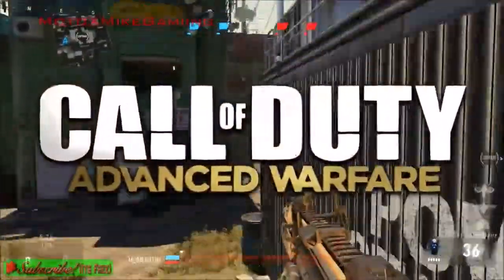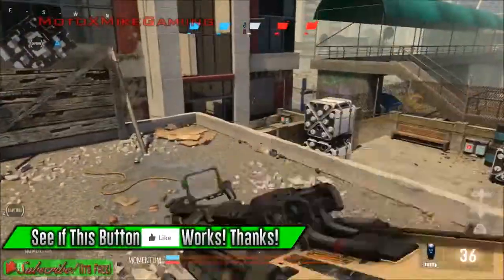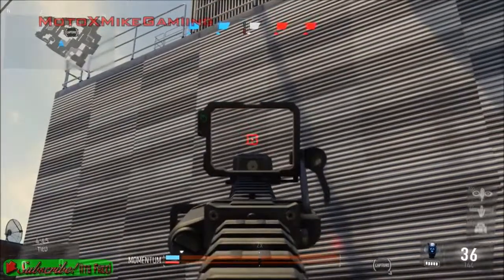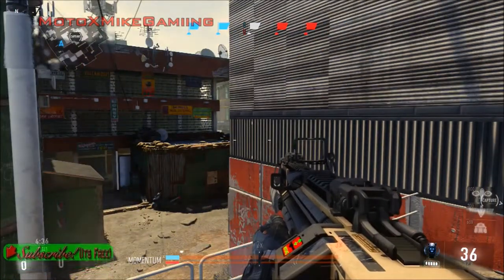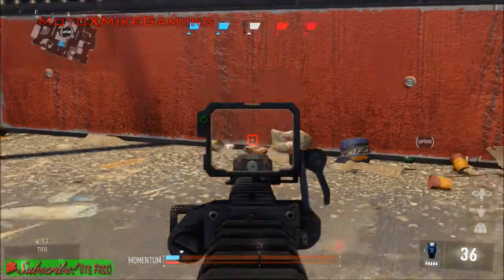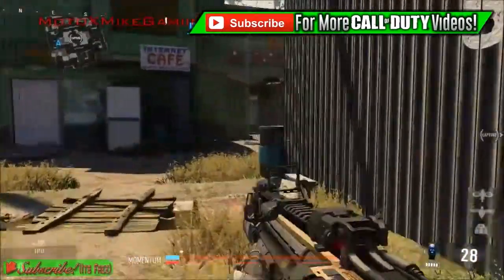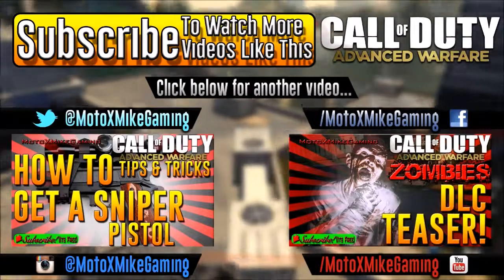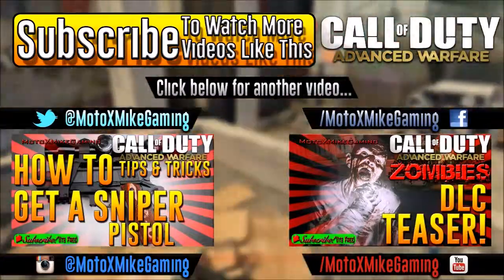Assault Rifles Have NO SWAY - AR's No ADS Sway - Call of Duty Advanced Warfare Tips and Tricks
Hey Guys! Today I am showing you that Assault Rifles or AR's in COD AW have absolutely NO SWAY while you are in ADS or aiming down sights - Watch and enjoy!
LIKE this video if you want to see more COD Advanced Warfare
MotoXMikeGaming - Your Number One Source for COD AW
Stick around for Advanced Warfare Campaign Playthrough / Walkthrough - Multiplayer Gameplay Tips and Tricks - and of course Exo Survival and DLC ZOMBIES!

Enjoy! - MotoXMike

Assault rifles in COD AW having absolutely NO Sway while aiming down the sights
ARs have now ads sway
AR in Advanced warfare have no sway while you are aiming